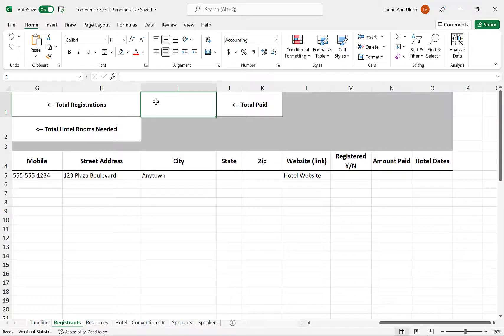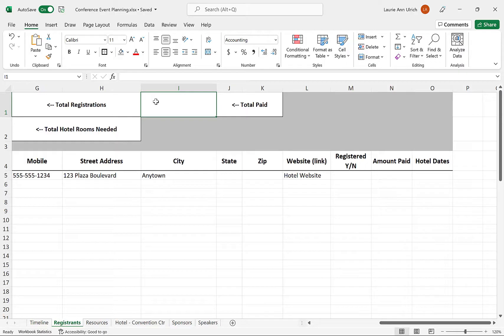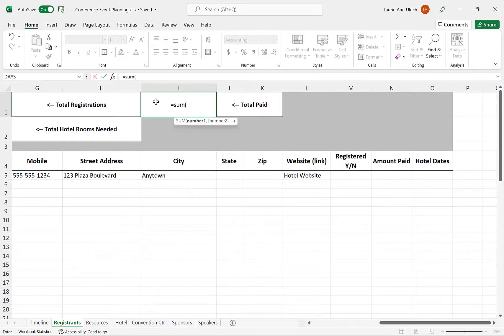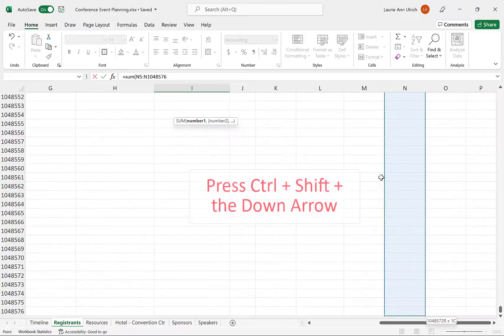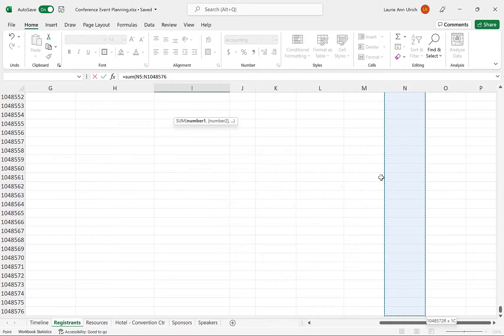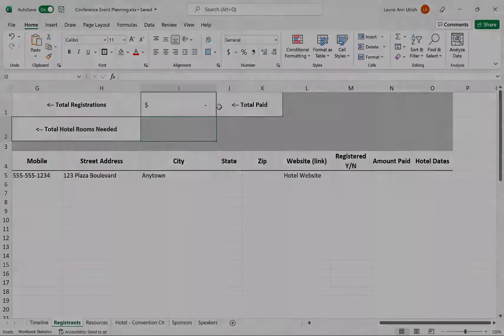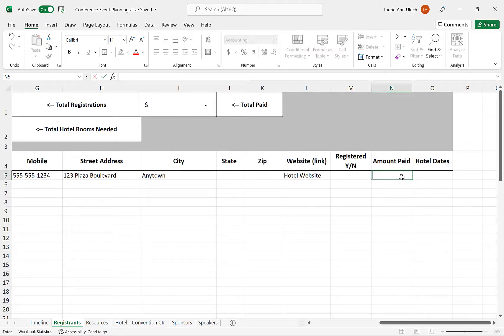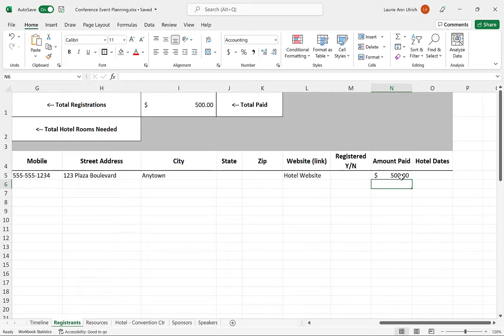Excel Video Tutorial: Using SUM for a Whole Column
Learn how to use SUM for a Whole Column in Excel.